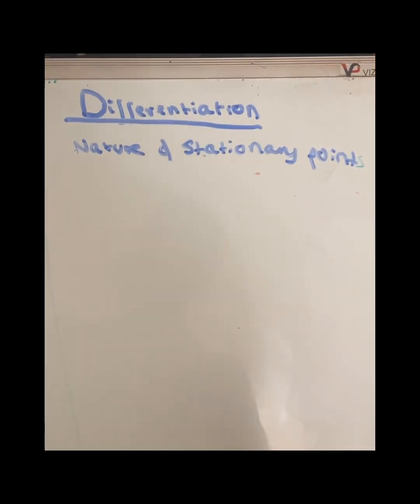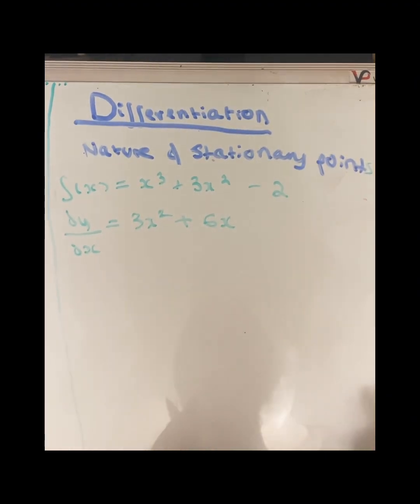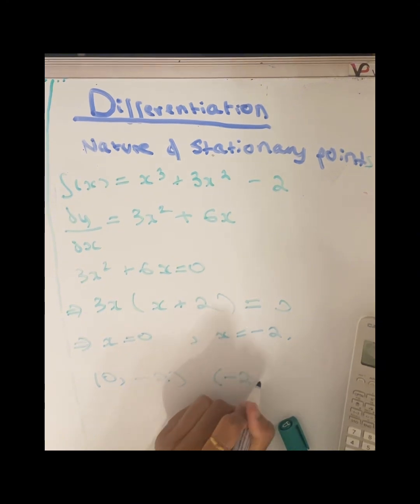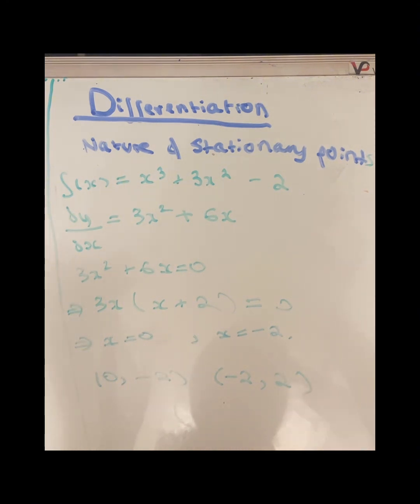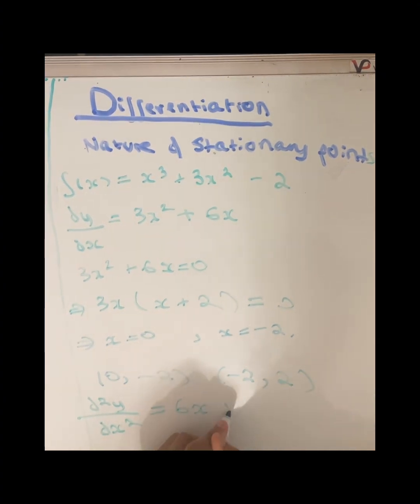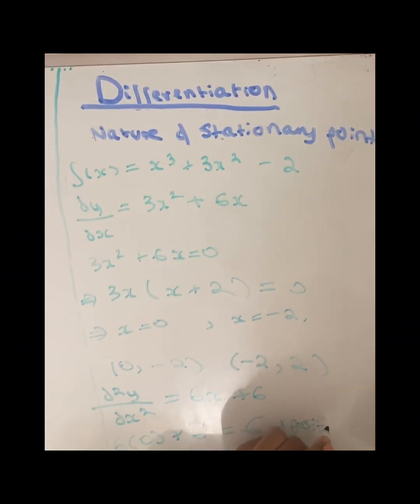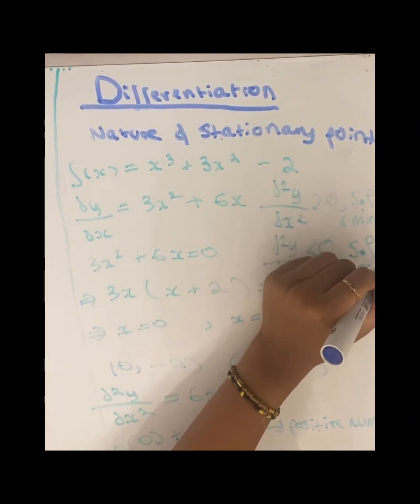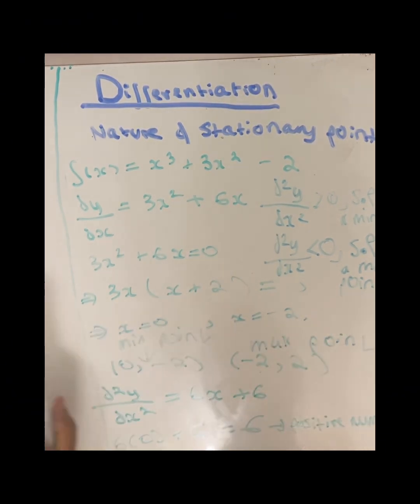How to use differentiation to find the nature of a stationary point